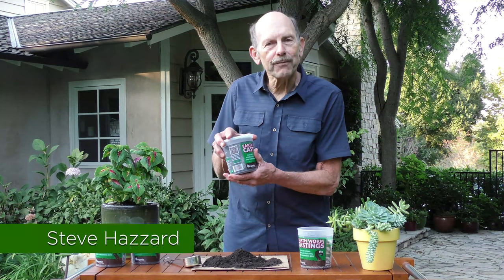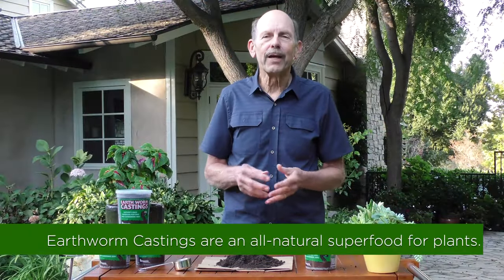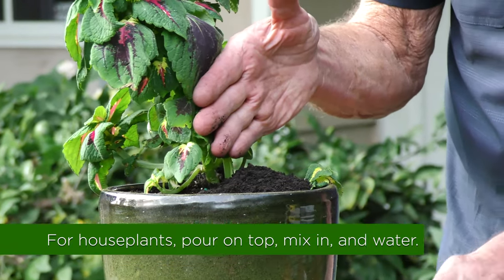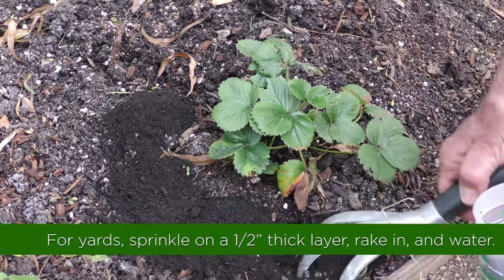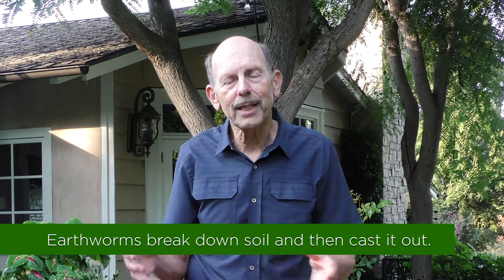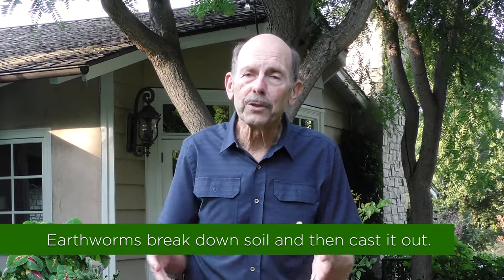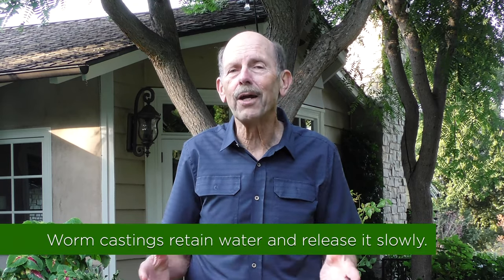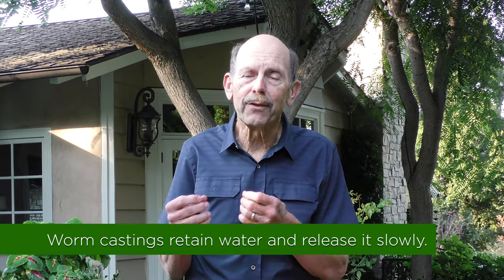How to Use Earthworms Castings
Earthworm Castings are nature's all-natural superfood for plants. Organic Control Founder Steve Hazzard explains how to to use earthworm castings for your houseplants and in your garden.